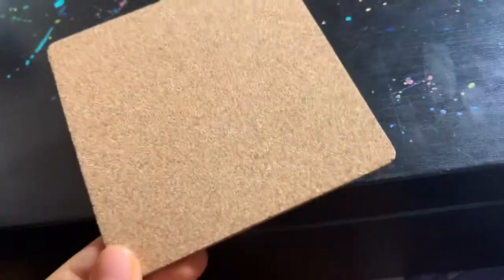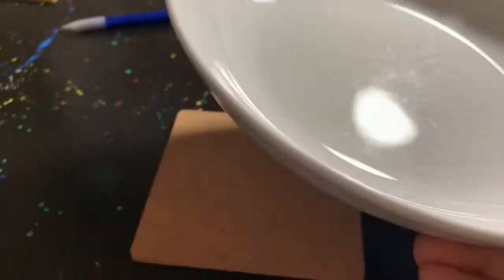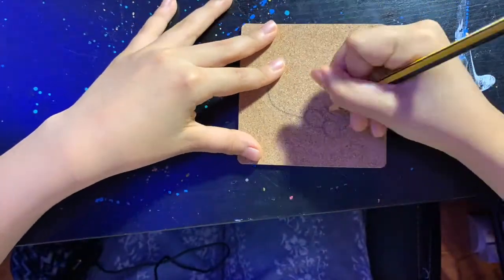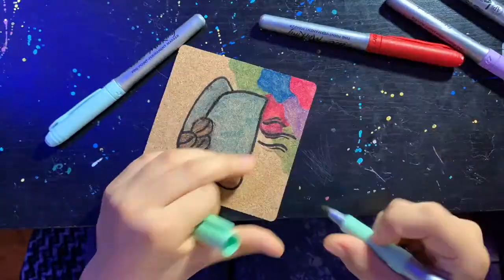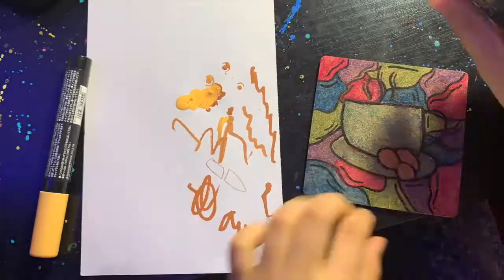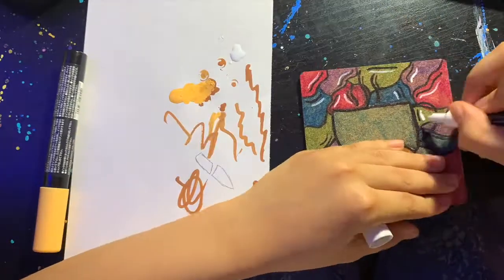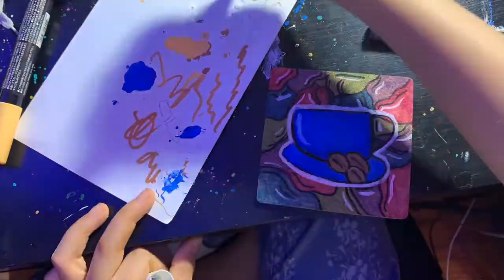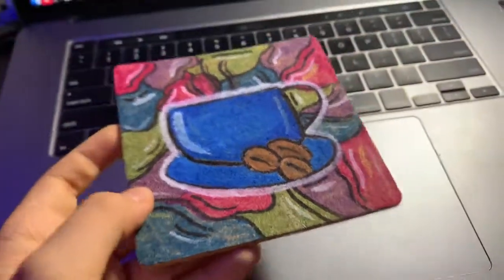Making a Custom Coaster with Posca Paint Pens!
In this video I take a business card that was made in cork, and customize it and make it a coaster!